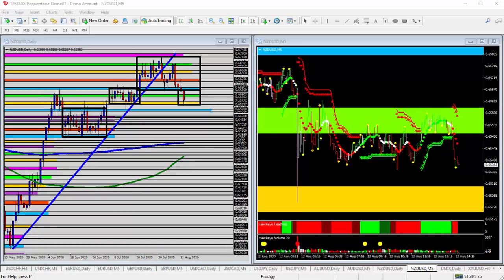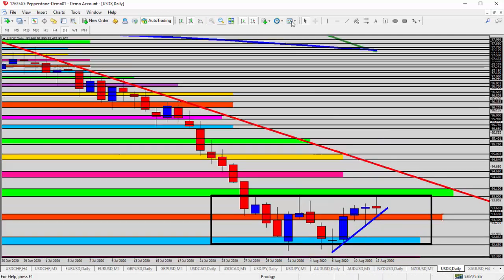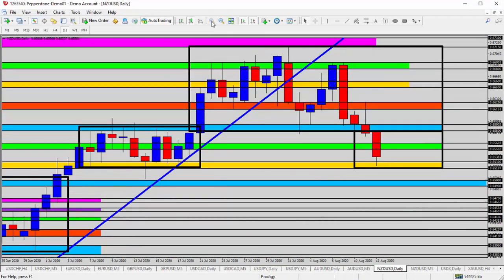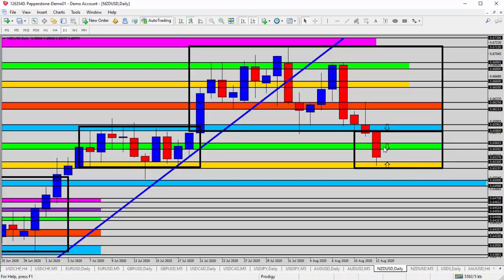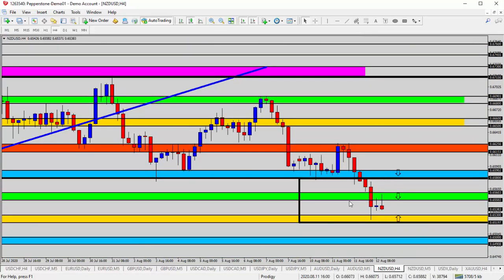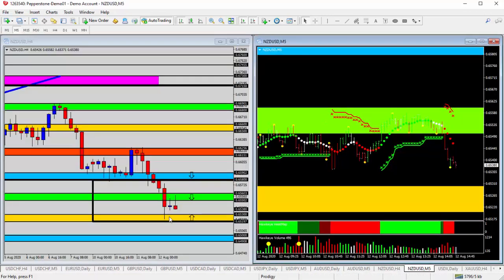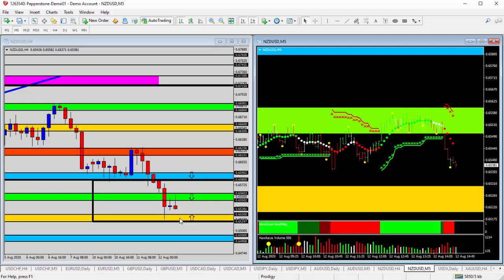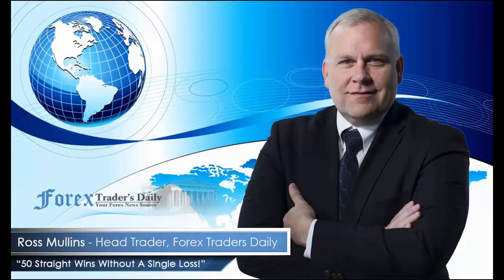Forex Update: NZDUSD Short Term Entry Opportunities Between the Zones